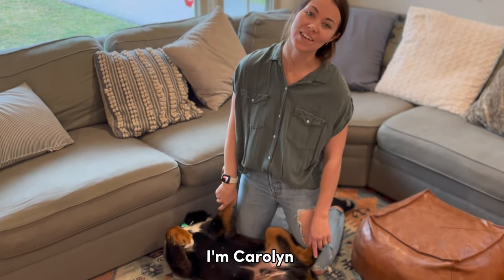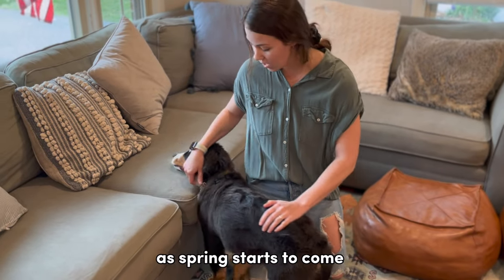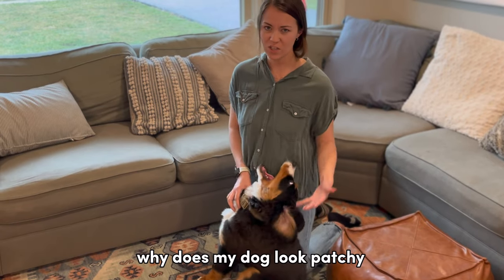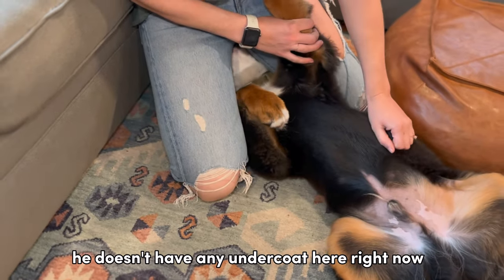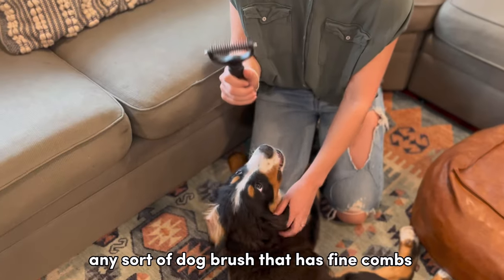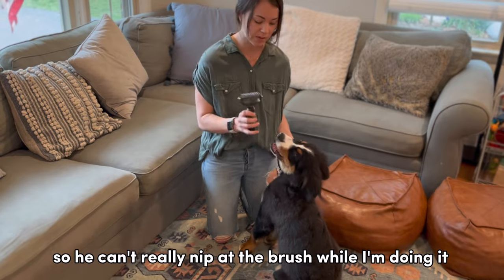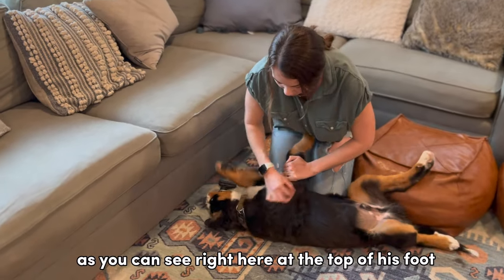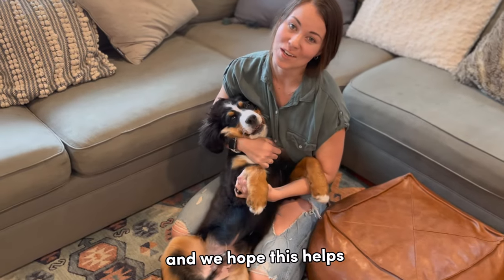Grooming Your Bernese Mountain Dog's Thick Fur in under 5 Minutes: Easy Tips and Tricks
In this video we discuss how to groom your Bernese Mountain Dog. Their thick fur can be tricky to care for. With this simple instructional video, we explain an easy way to manage and overcome the burden of these long haired and beautiful animals.